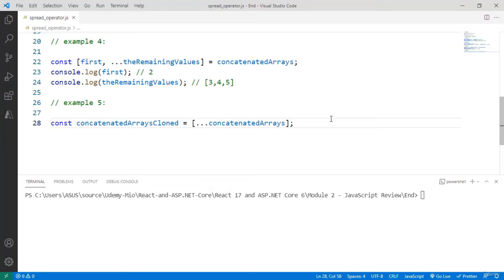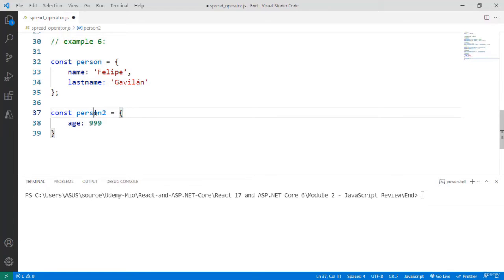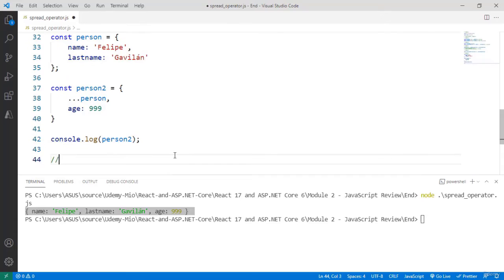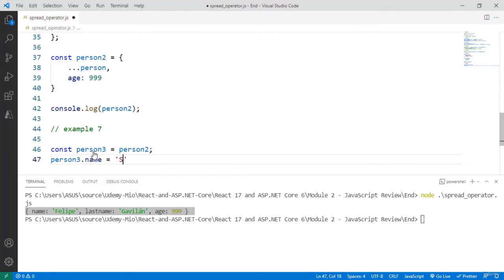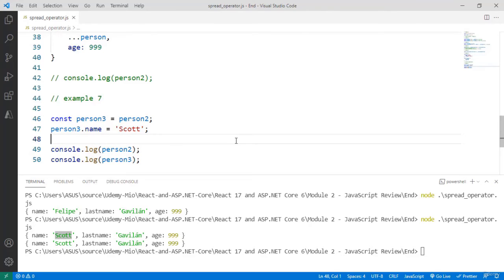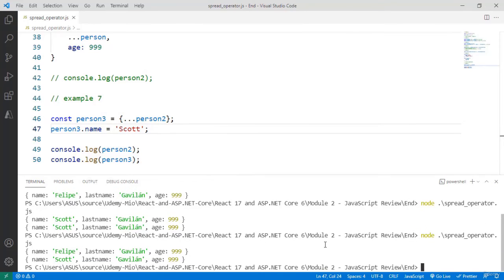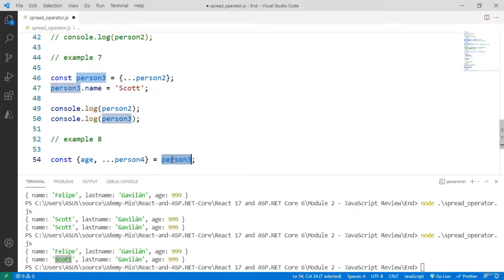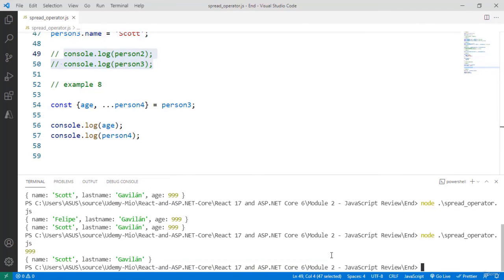ES10 : Learn Modern JavaScript | Spread Operator Objects